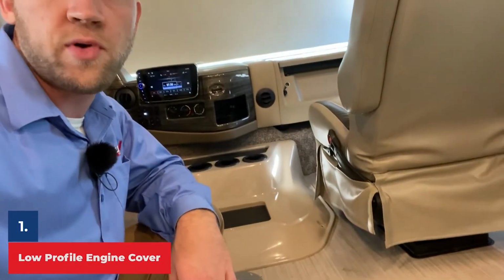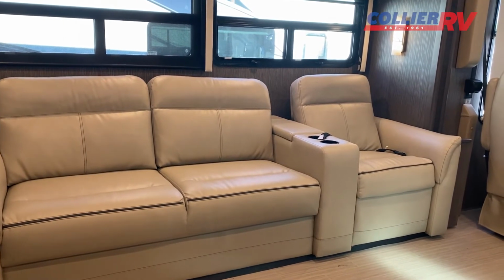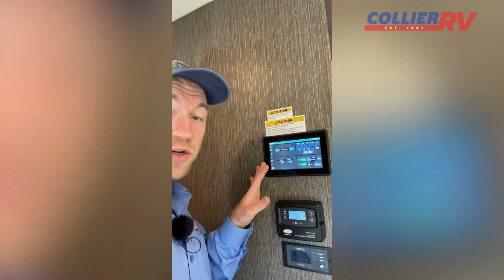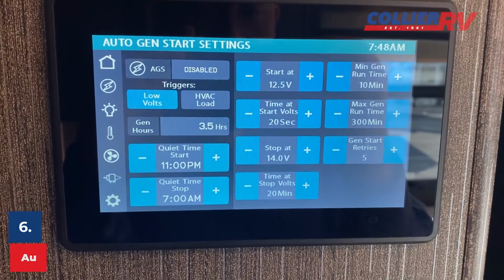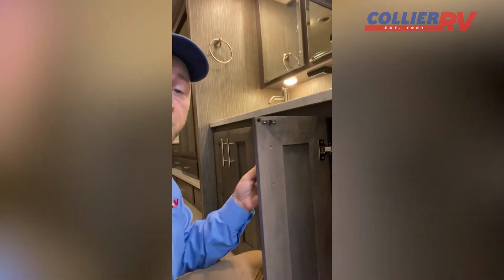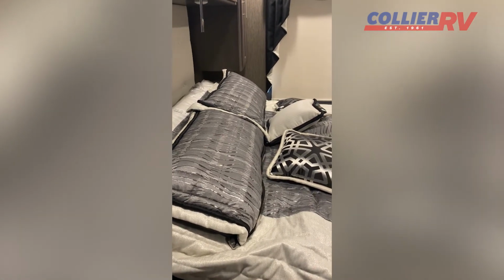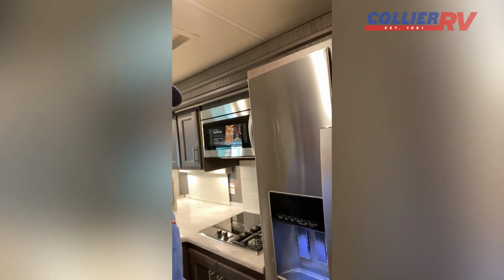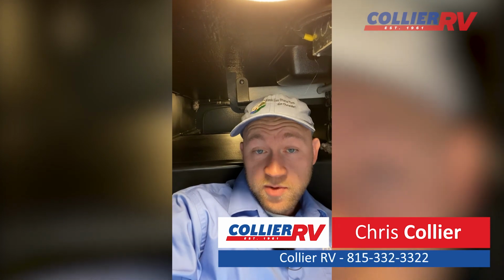2021 Thor Challenger - Top 15 Features - Collier RV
In today’s video, Chris gives us a overview of the top 15 features of a new 2021 Thor Challenger 37 YT at Collier RV in Rockford, IL.